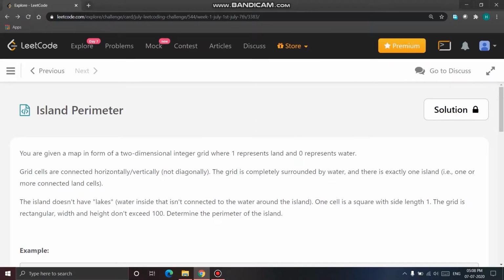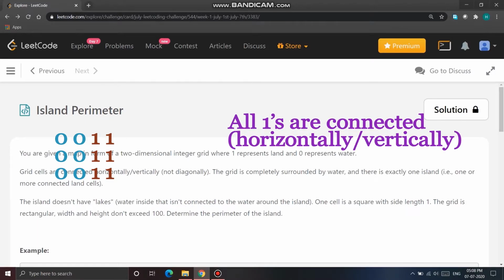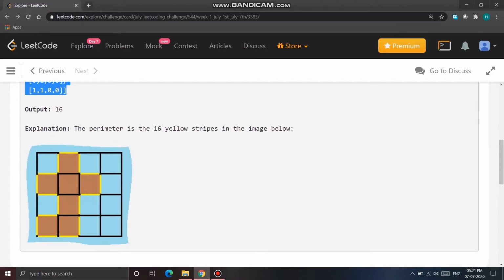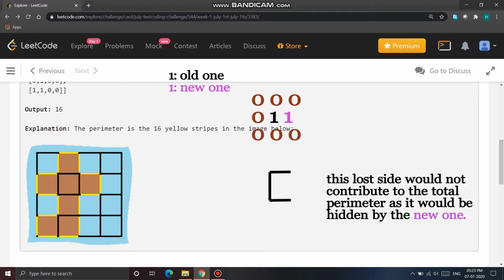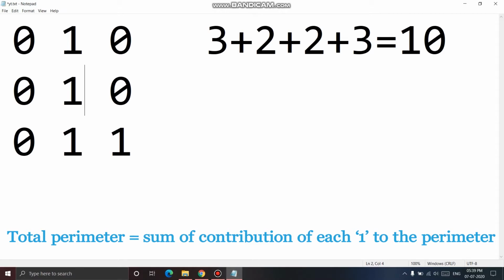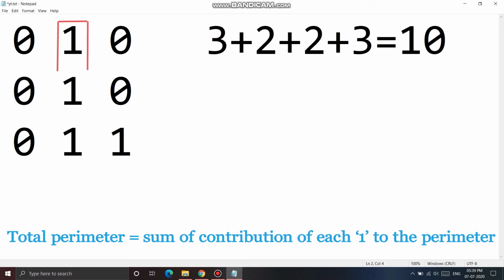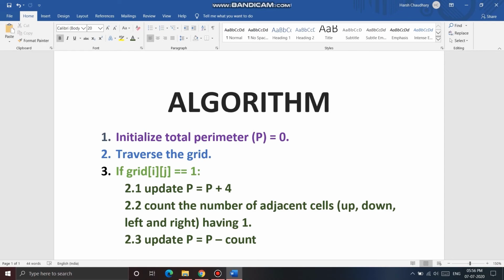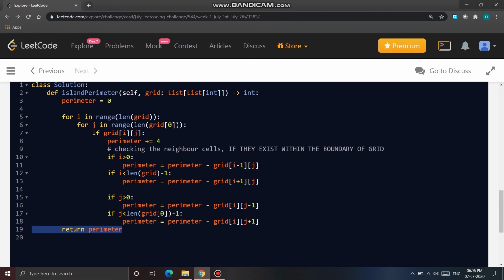Island Perimeter Leetcode 463 | Python Solution Explained | O(n.m) | Google Coding Interview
This video explains solution to a problem "Leetcode 463. Island Perimeter".
Island perimeter Leetcode solution. Island perimeter leetcode python solution. Google coding interview question. Amazon interview Question.

DO WATCH